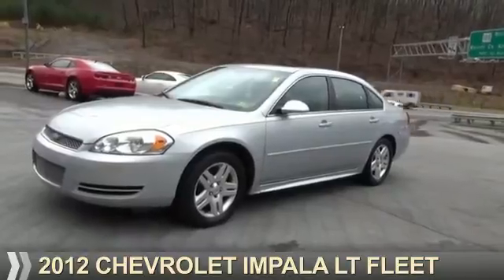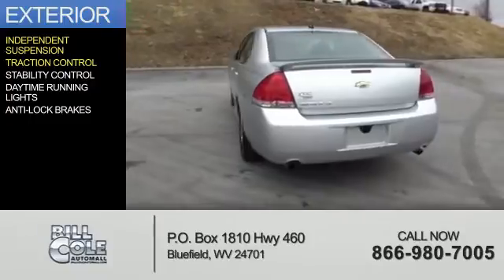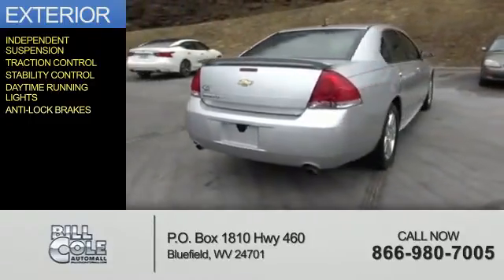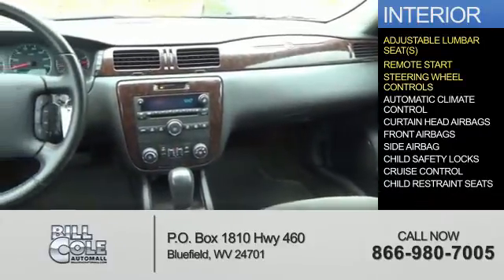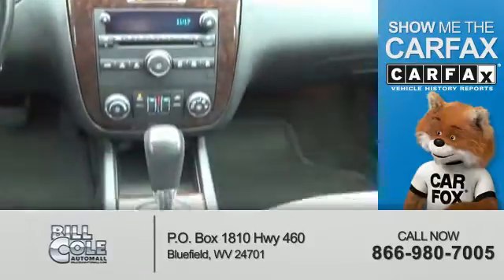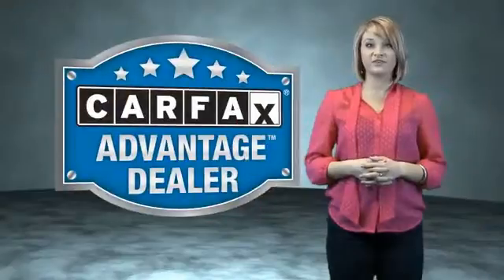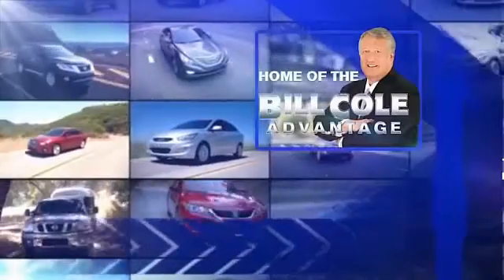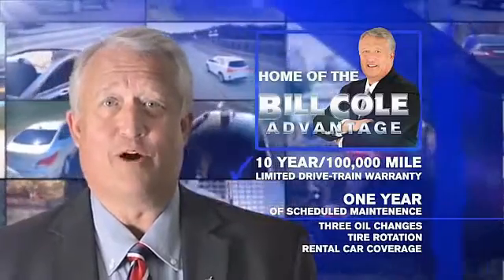2012 Chevrolet Impala K2791A - Bluefield WV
Year: 2012
Make: Chevrolet
Model: Impala
Trim: LT Fleet
Engine: 3.6 liter 6 Cylindercylinder FWD
Transmission: 6-Speed Automatic
Color: Gold
Mileage: 61949
Address:
VIN:2G1WG5E37C1118361